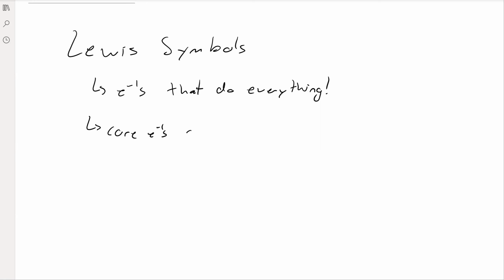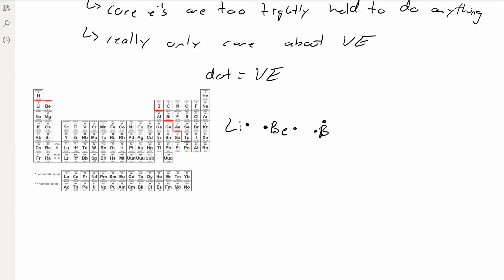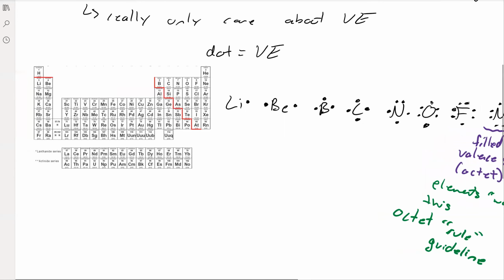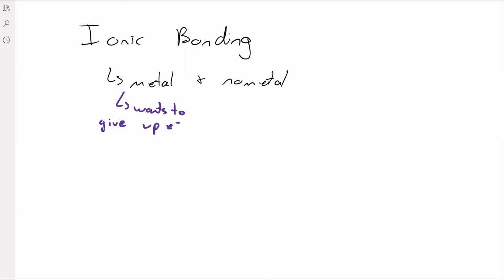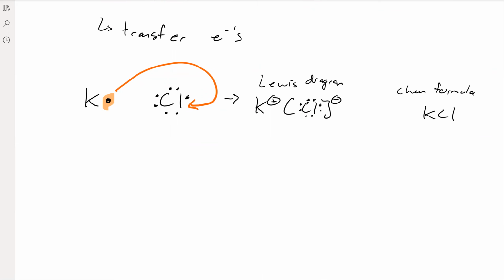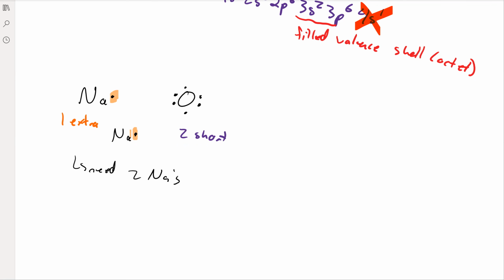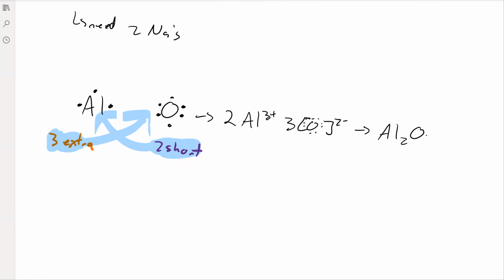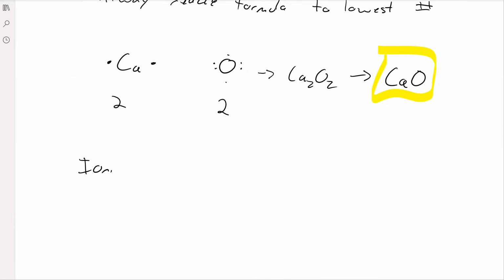CHEM101 4 4+5 Lewis Symbols